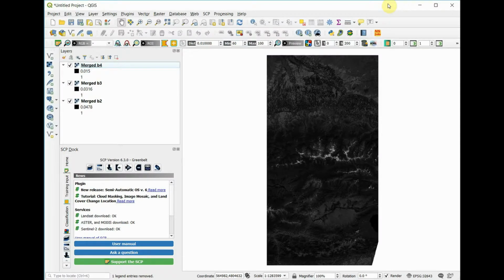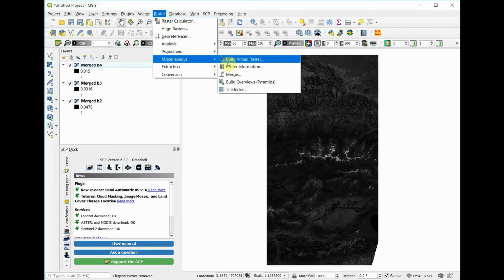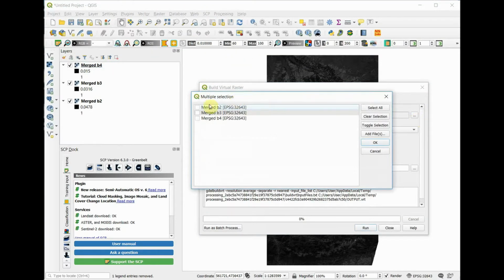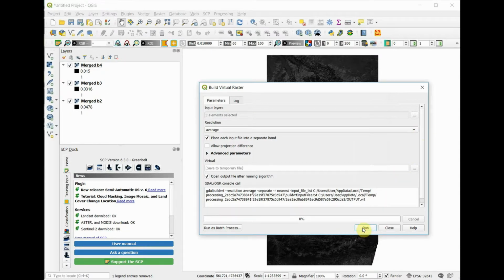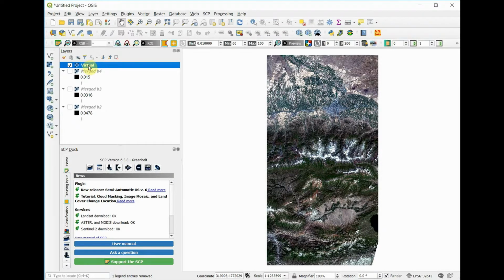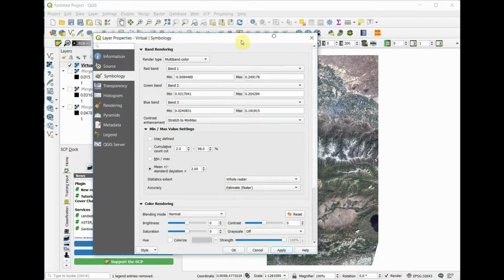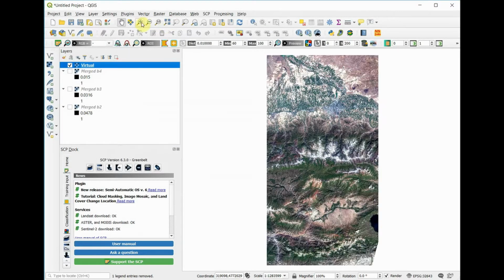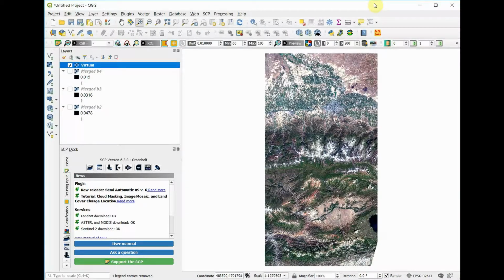Module 4 Part 3: Producing a Coloured Virtual Raster in QGIS 3.4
In this tutorial you will learn how to convert the merged satellite files into a "Virtual Colour Raster".  You'll then see how to adjust the colours to be more "natural" to produce a coloured satellite image.